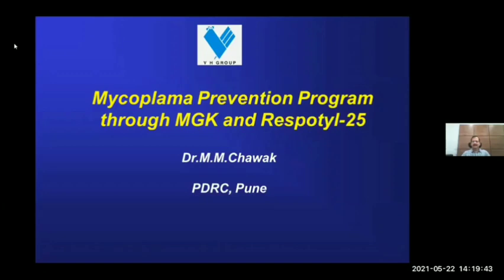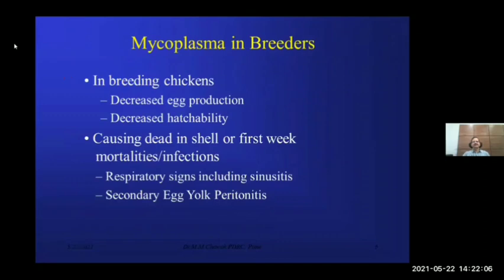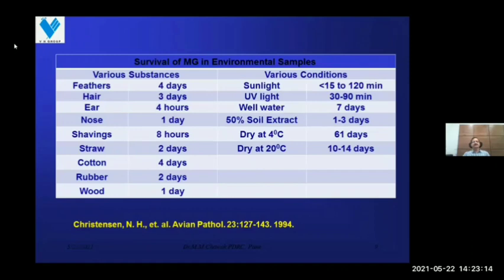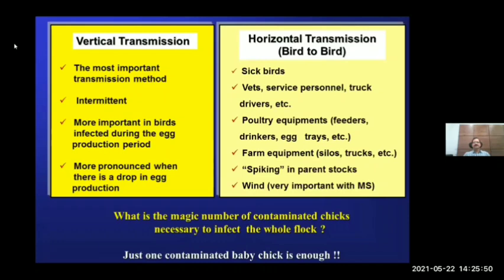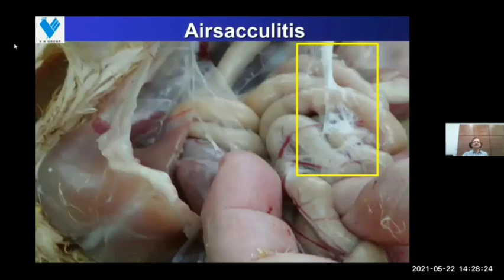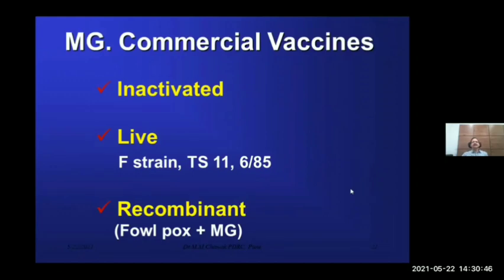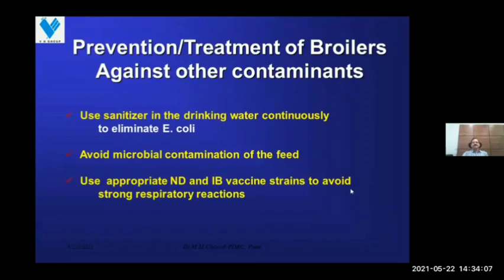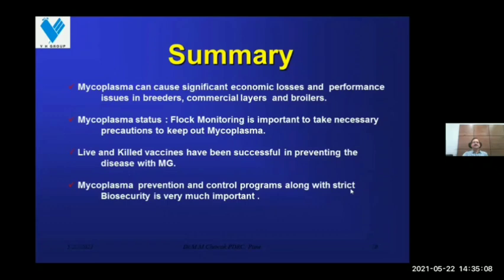Mycoplasma Prevention Program through MGK & Respotyl-25 by Dr.M.M.Chawak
Despite our knowledge of the epidemiology of Mycoplasmas and improvements in diagnostic methods and control strategies, outbreaks continue to occur and cause economic losses for poultry producers in many regions of the world. The control of mycoplasma needs a holistic approach to reduce the losses.

Anti-mycoplasma drugs, Antimicrobials, strict Biosecurity and use of proven vaccines are considered one of the good tools to deal with mycoplasma and secondary bacterial infection.